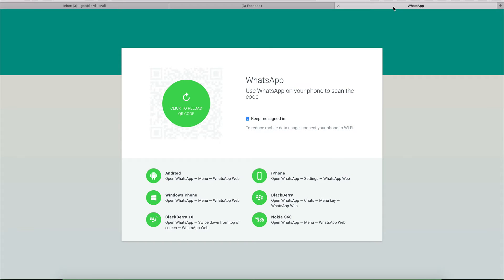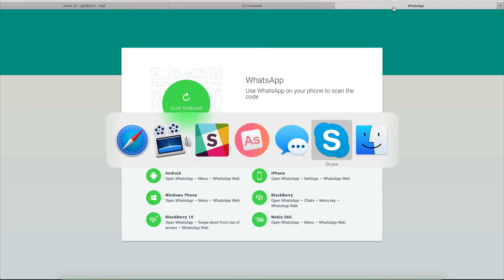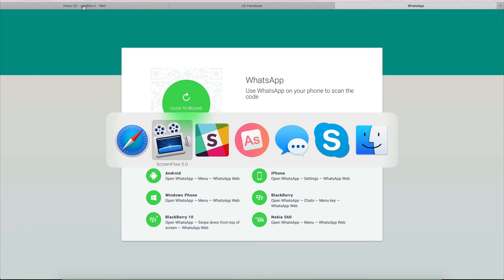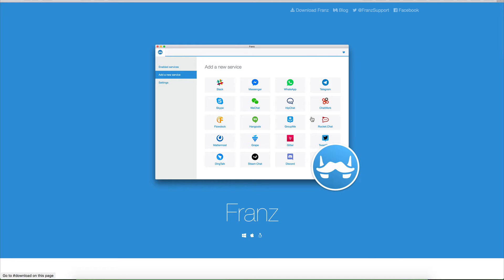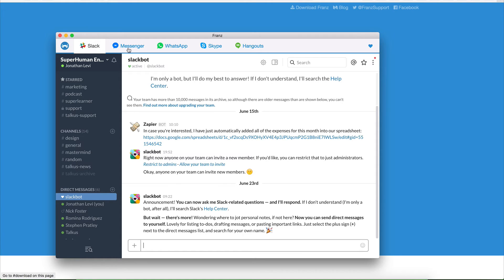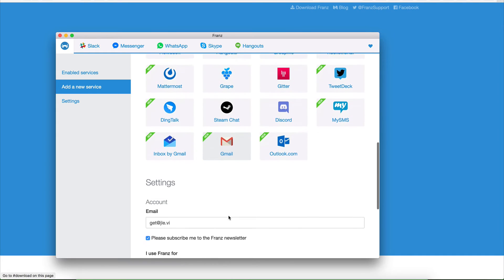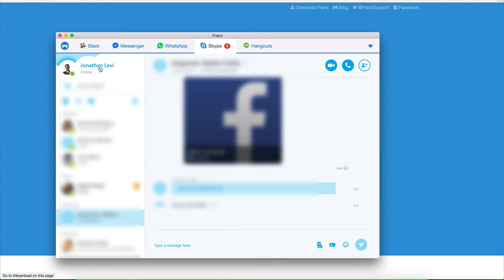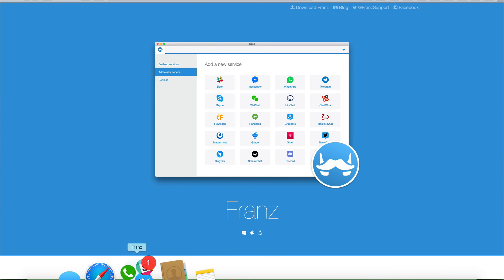How to use WhatsApp, Skype, Slack, Facebook, etc in 1 window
This is a quick video to explain how to use one chat app to replace Skype, WhatsApp, Google Hangouts, Facebook Messenger, WeChat, Slack, and the 100 other chat apps you keep open on your Mac or PC every single day. To download an editable version of the icon I use, and to check out my premium online trainings, simply